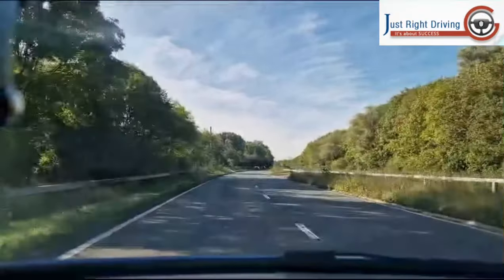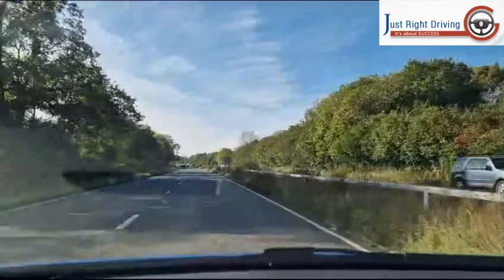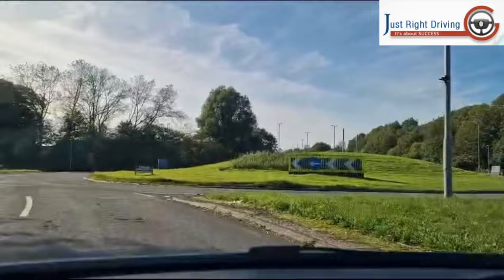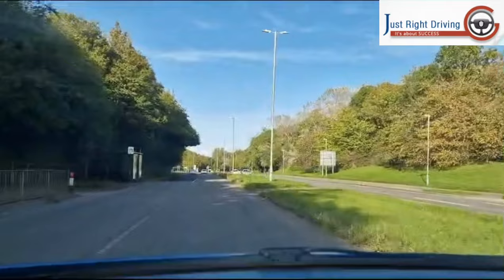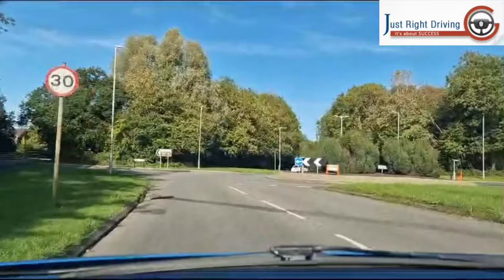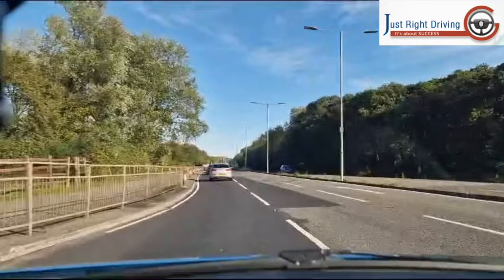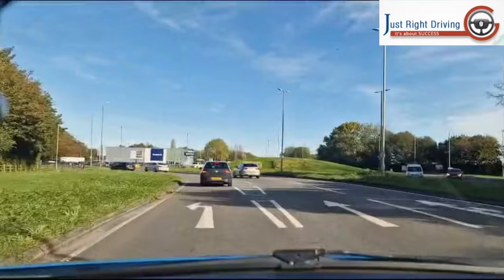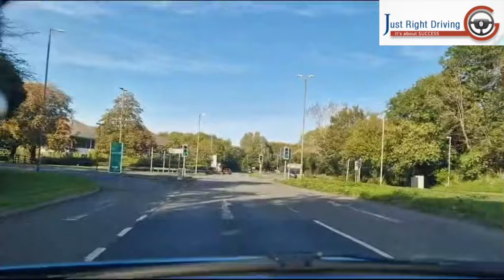Blagrove roundabout explained - Swindon - Test route